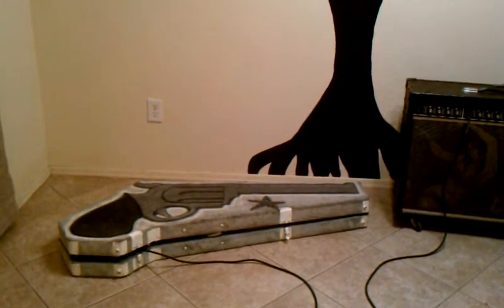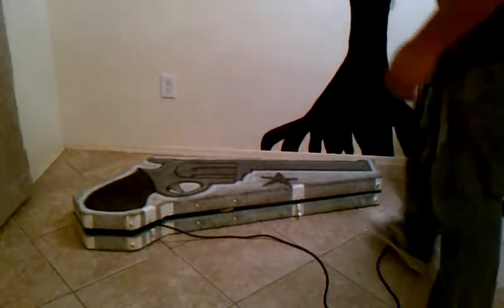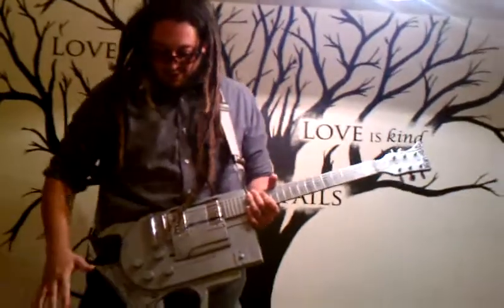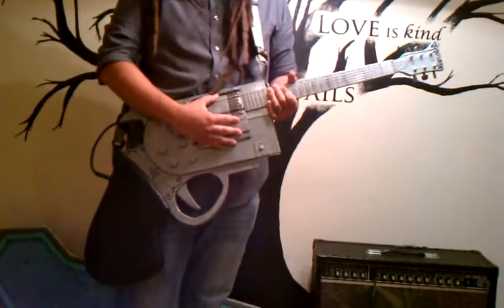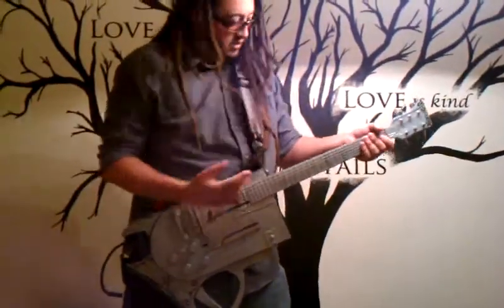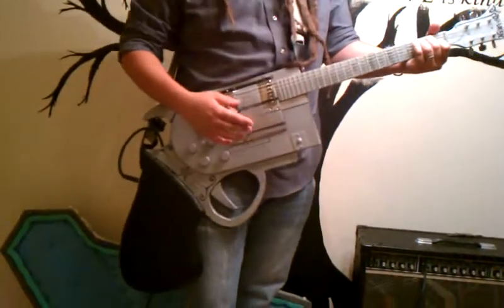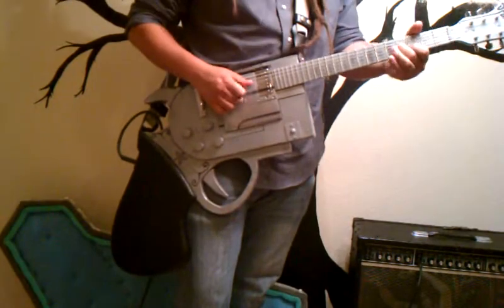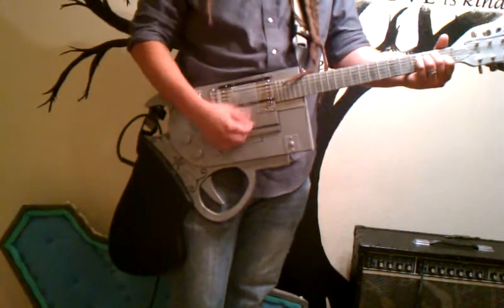giant pistol guitar for sale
custom made giant pistol guitar, steel plated, les paul style electronics, custom case included. For Sale $700